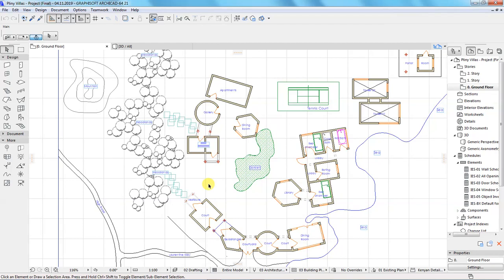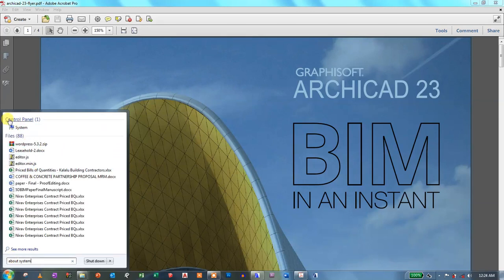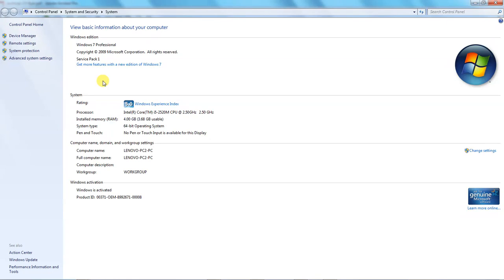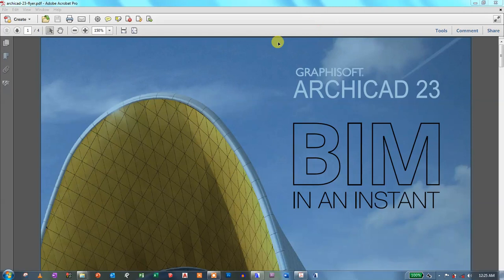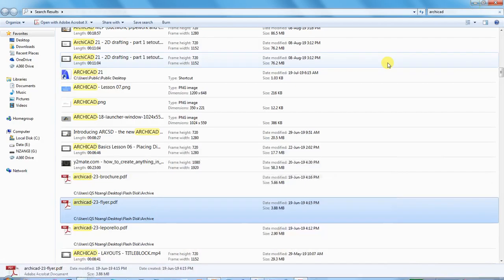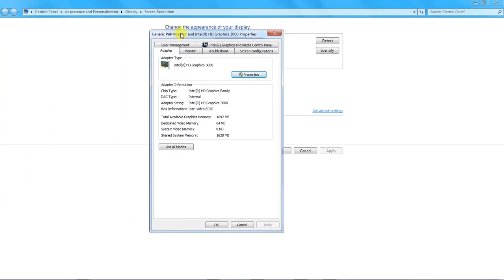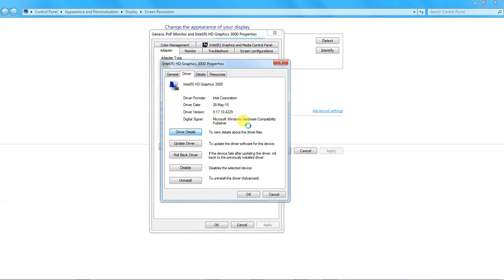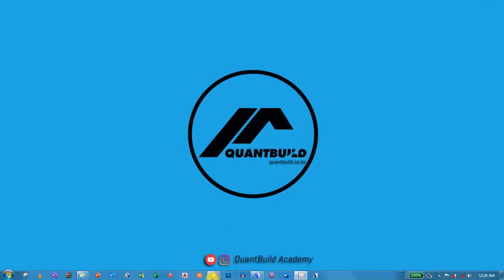Best Laptop for CAD Software | How to Check System Requirements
For architects, designers and architecture enthusiasts looking into purchasing a laptop for use with CAD Software such as ARCHICAD, this video will help you to choose the best laptop. Usually, CAD software has some minimum requirements that the computer hardware and software should meet to be able to run it.

In this video, I will show you how to check for Intel HD Graphics card and other system information such as the installed RAM, Processor type, monitor specifications and other adaptor properties.

Have you checked my website? It has an awesome collection of blog articles.